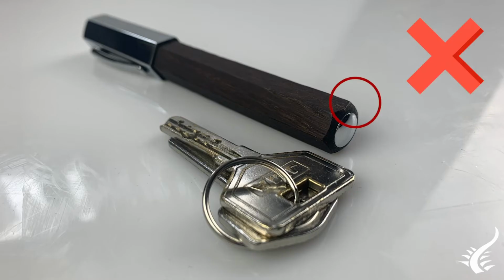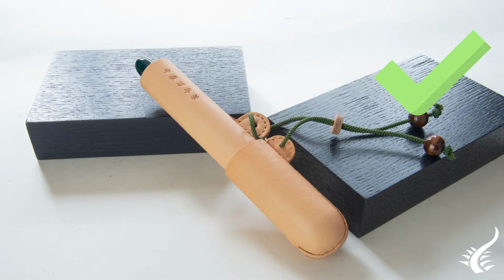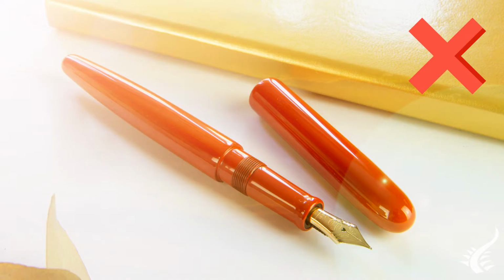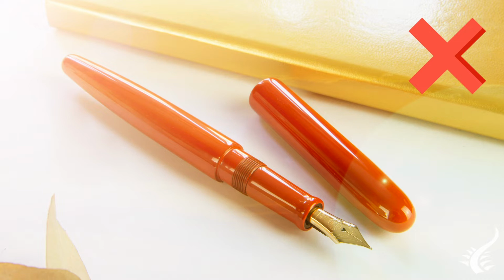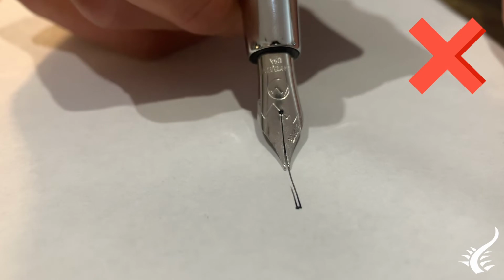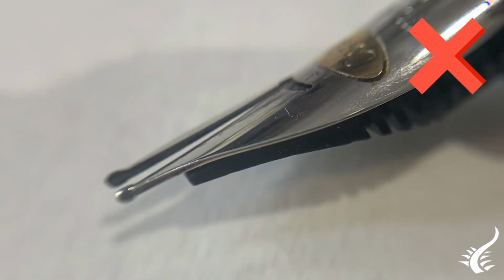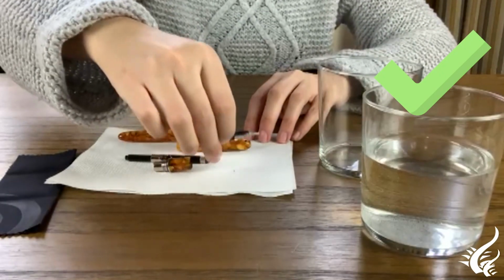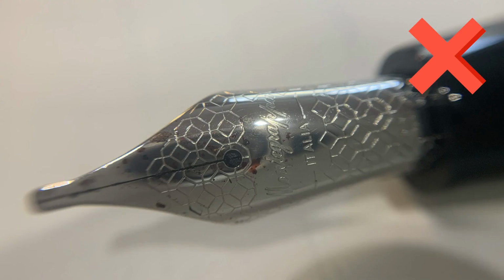5 practices to avoid with fountain pens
The fountain pen world is as interesting as complex. Today we share 5 aspects you should avoid when using fountain pens:

00:15 Carrying the pen along with metallic objects
00:37 Using agressive chemicals to clean the fountain pen
1:03 Exposure to sun light
1:23 Exerting excesive pressure
1:48 Not cleaning the parts regularly